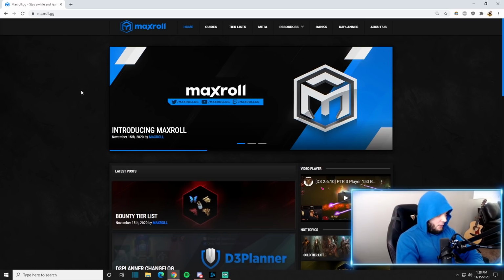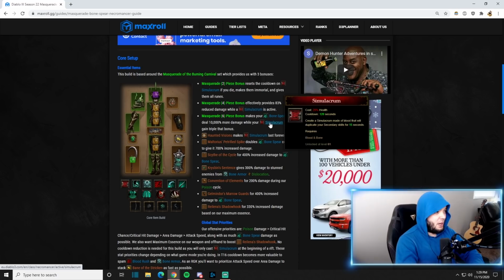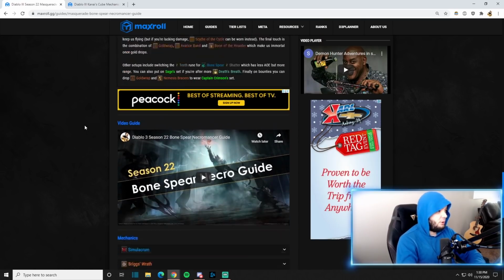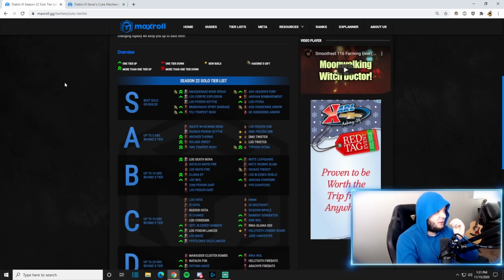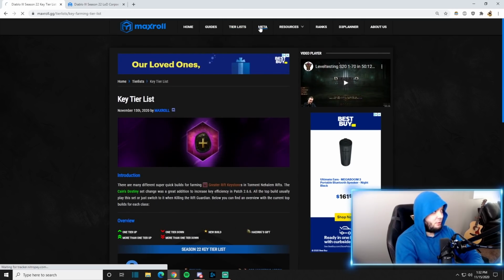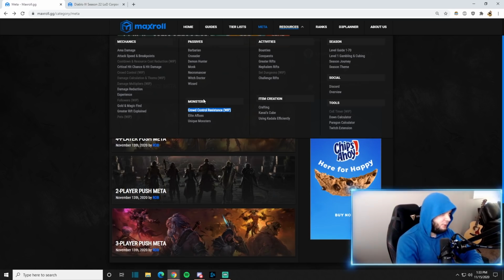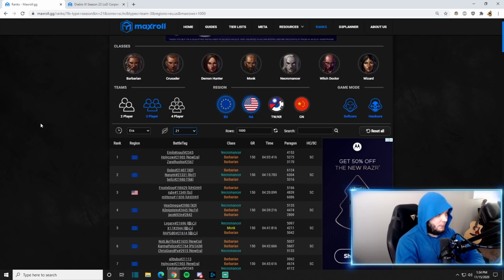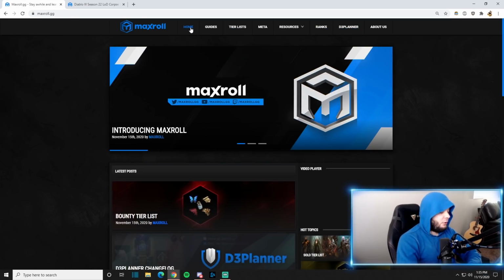Welcome to Maxroll, The New Diablo 3 Resource